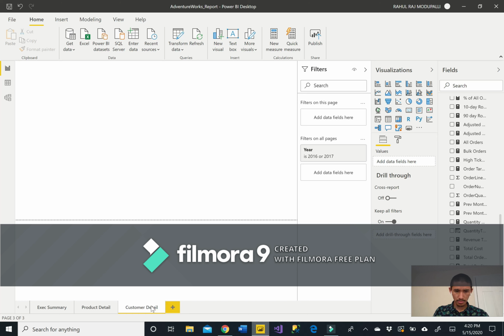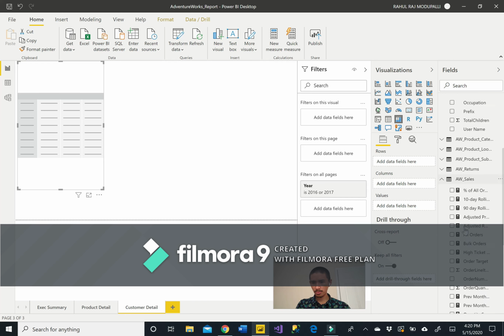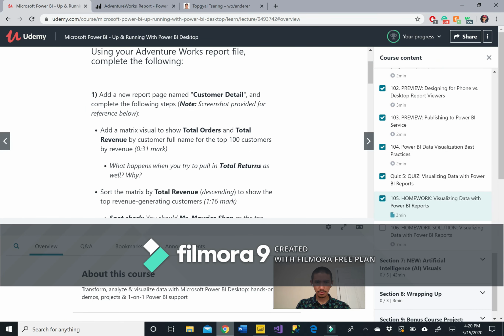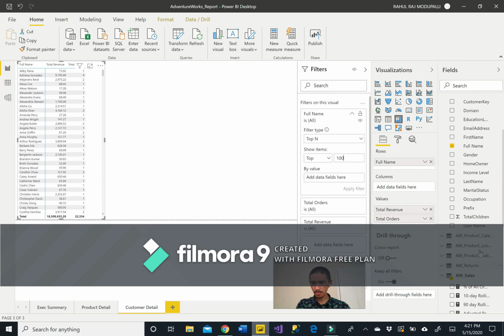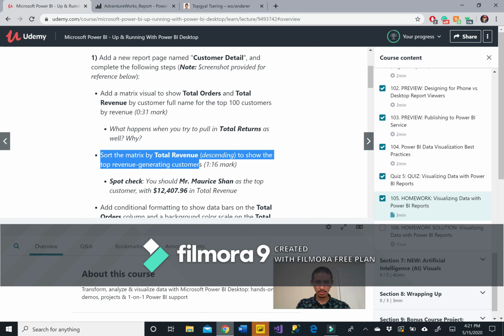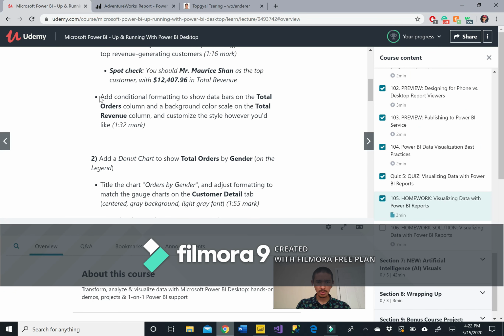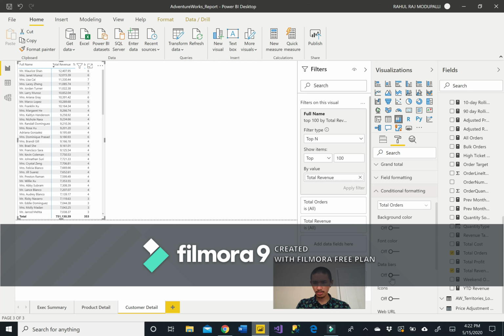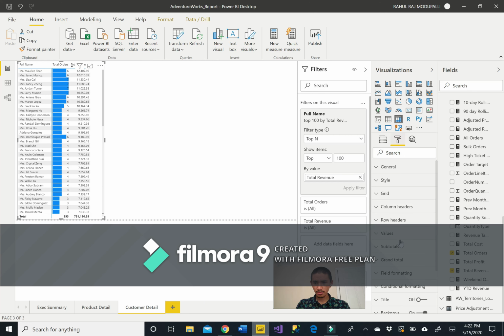Power BI top N filtering & conditional formatting with data bars and background color scale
Visualizing Data with Power BI Reports using your Adventure Works report file.
Udemy Microsoft Power BI Up & Running with Power BI Desktop Great Course.